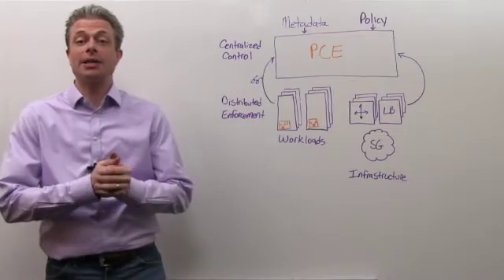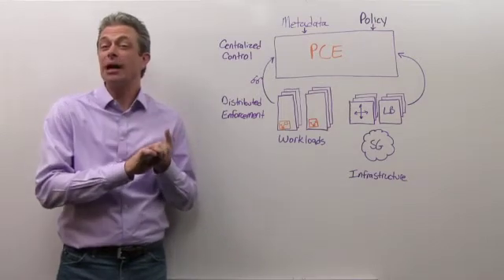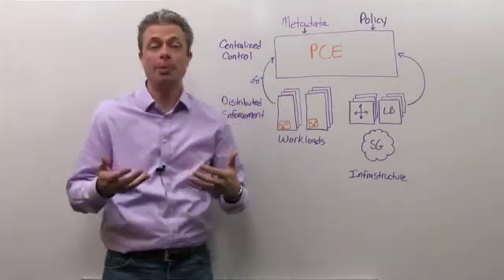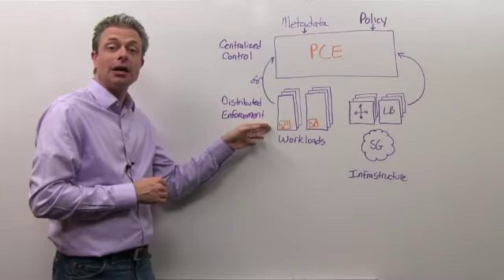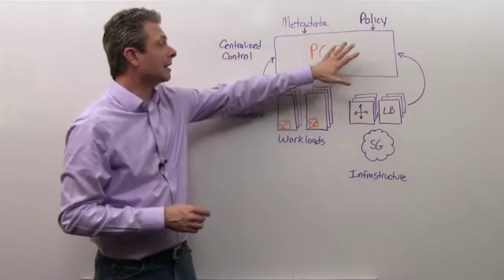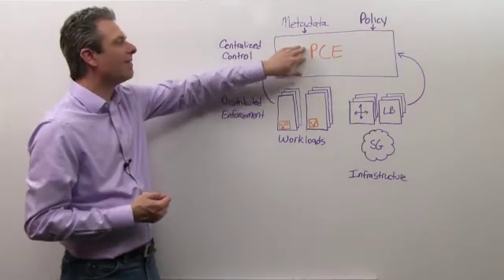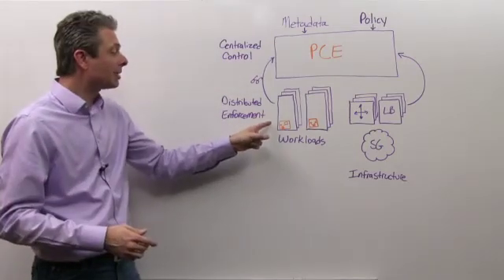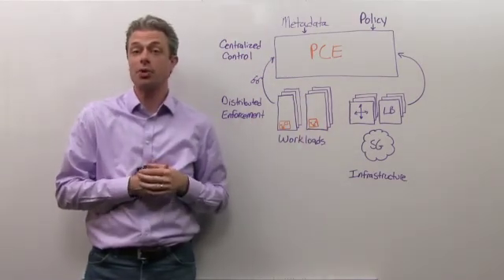Illumio Adaptive Security Platform (ASP) Architecture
Learn about the components of the Illumio Adaptive Security Platform (ASP) architecture for adaptive segmentation.